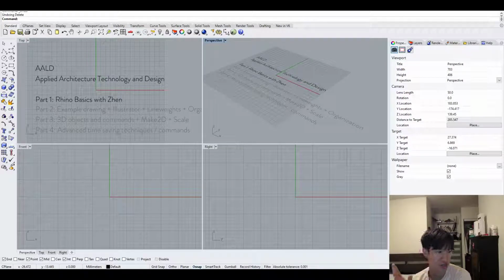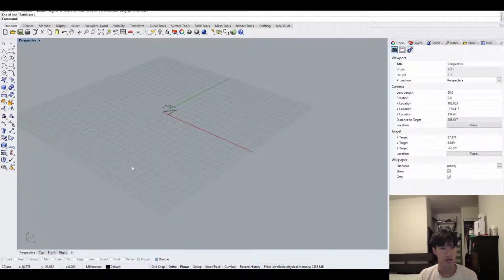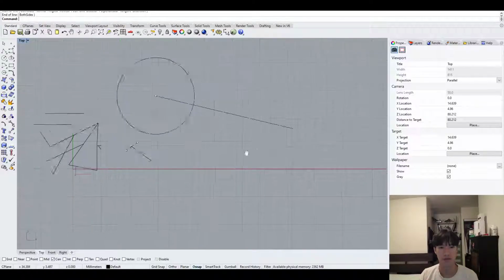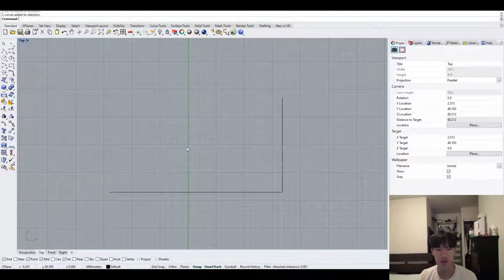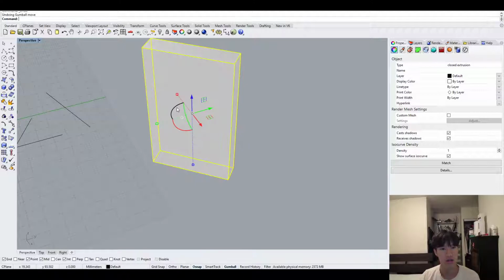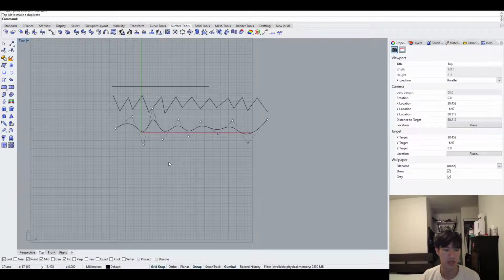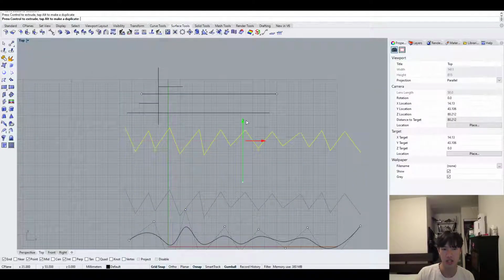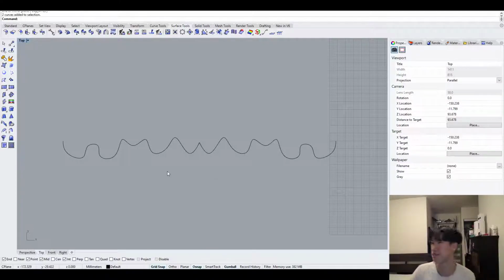Rhino Basics Tutorial - Part 1 The Basics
This video was made by Zhen, for AALD at UofT Daniels.